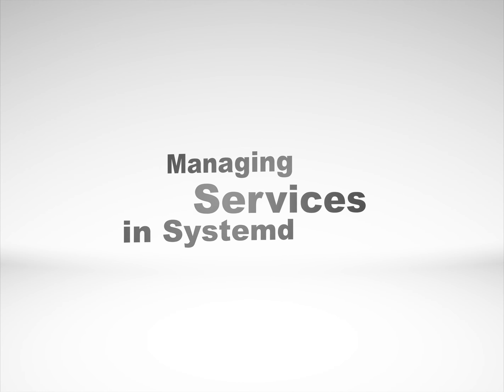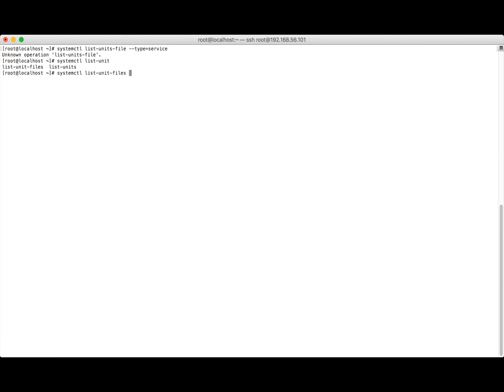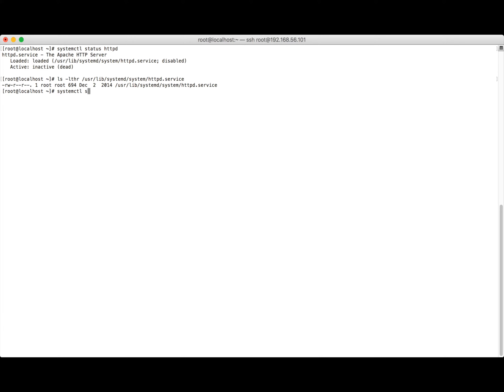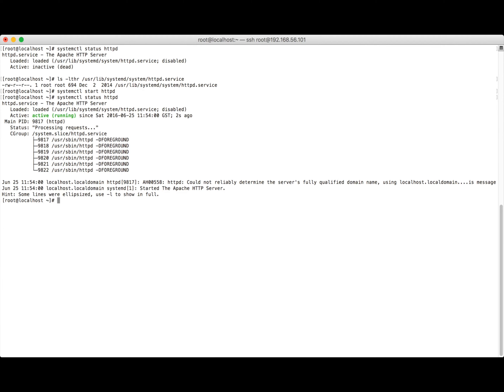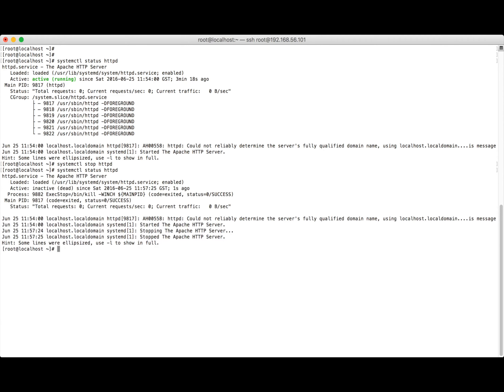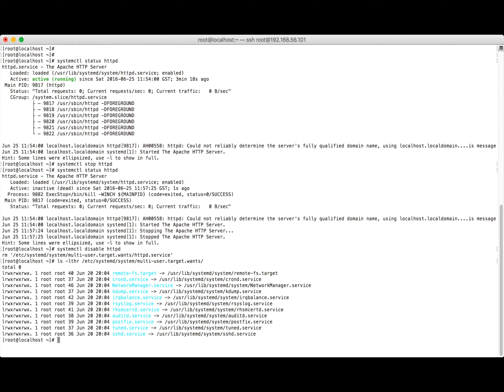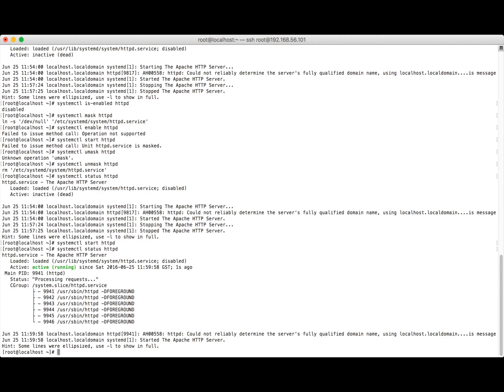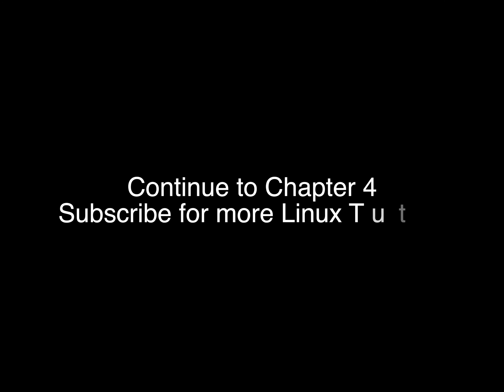Chapter 3 Red hat Linux 7.x EX 300 Exam Preparation Managing services in systemd